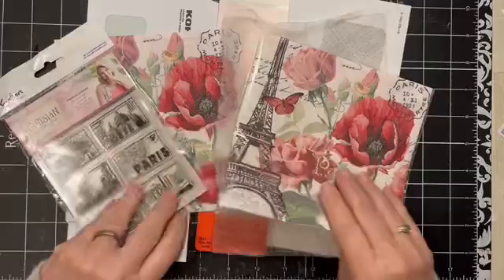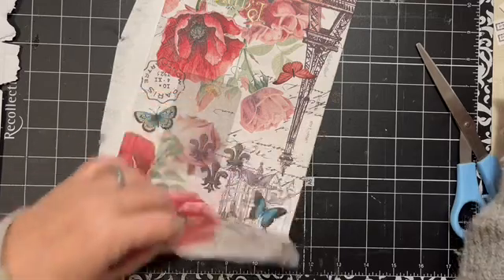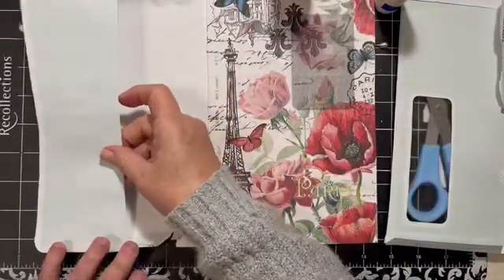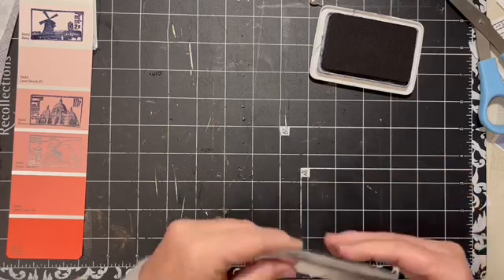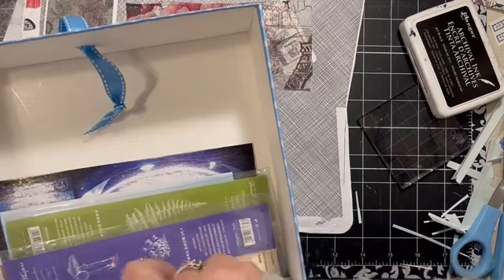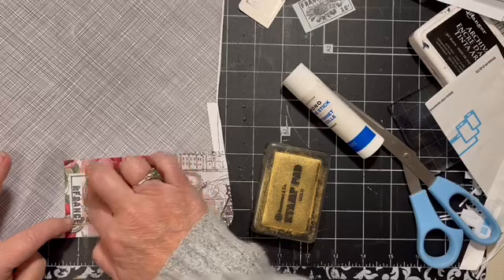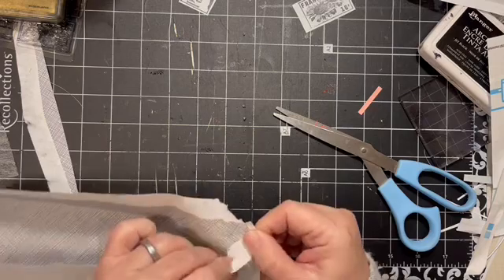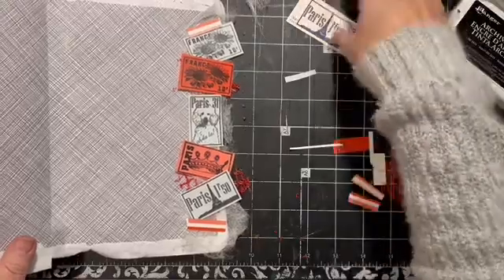Let’s use privacy envelopes, Napkin, stamp set & just junk mcitc1.123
Let’s use privacy envelopes, Napkin, stamp set & just junk mcitc1.123 sacs5 decoupage a napkin. I used dry decoupage technique. Using both the top ply and second ply of the napkin and the tombow mono gluestick all from spectrum Art creations.

Unlock items for this months challenge by doing the minichallengeinthechallenge1.123and finish on time.  Post in scrap all about it special event.